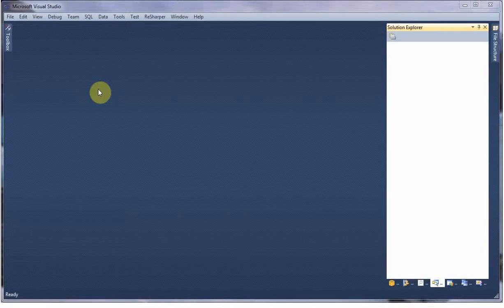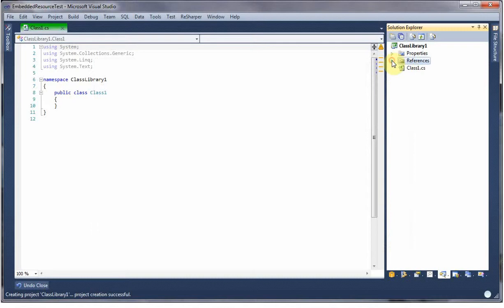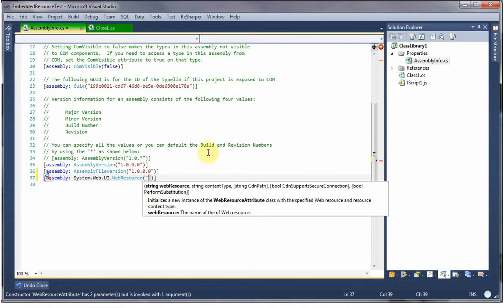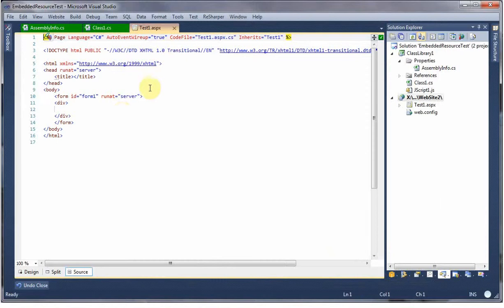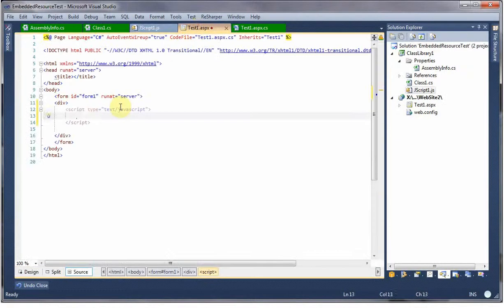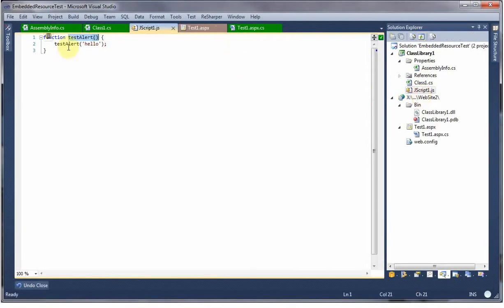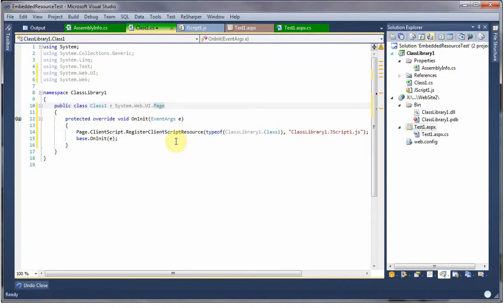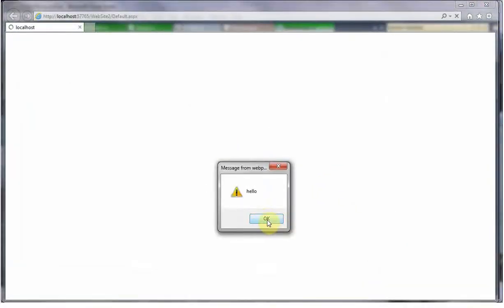Add javascript as Embedded Resources in .Net WebForms Web Applications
Bundle client side javascript, css or images together with your server side C# class libraries in a single dll that you can add in all your web form applications sometimes is a good practice.
Embedded Resources allow you to add javascript or any other client side library or image in your webForms very easily.